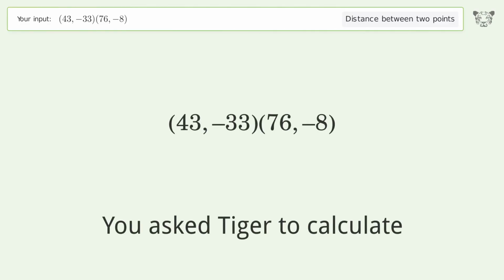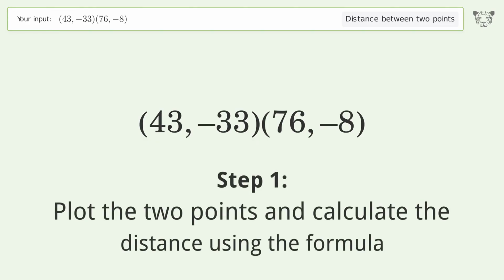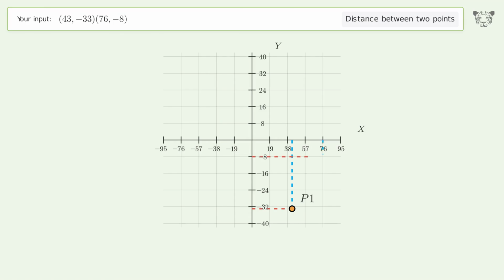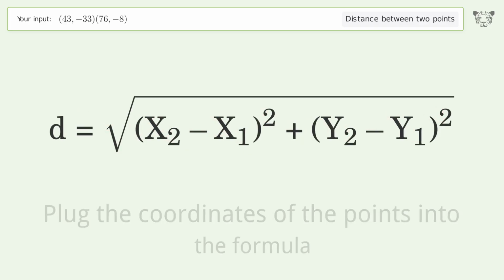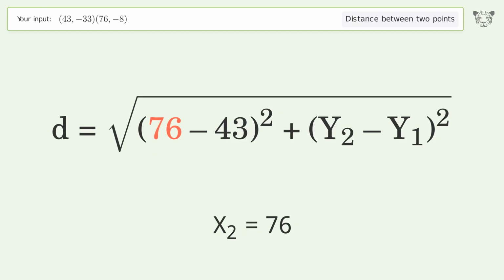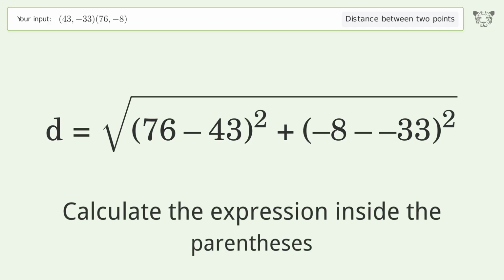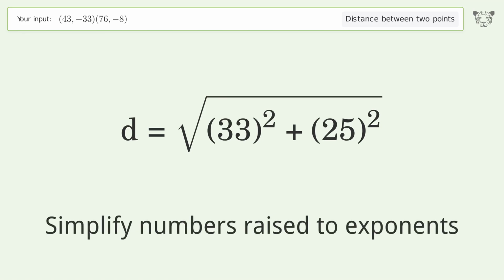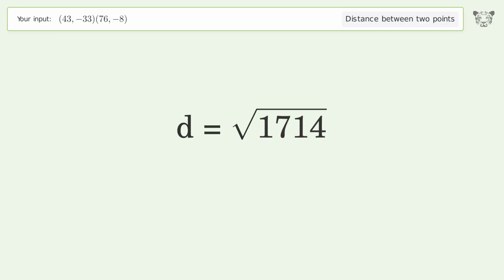Find the distance between two points p1 (43,-33) and p2 (76,-8): Step-by-Step Video Solution